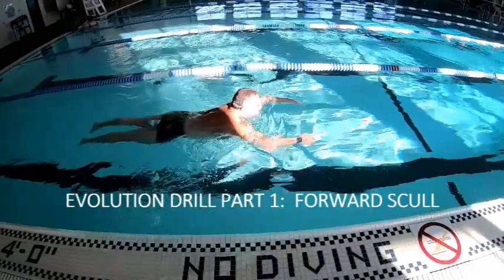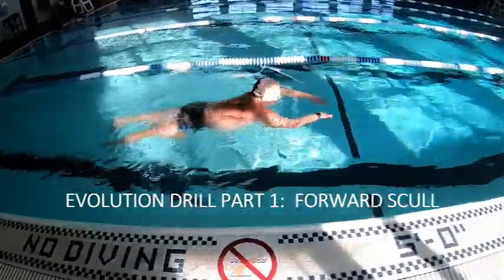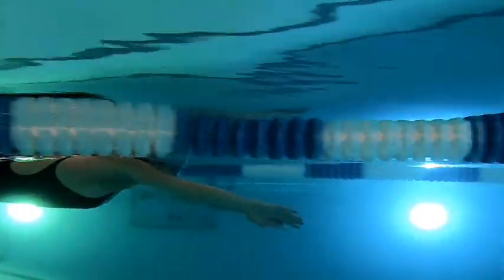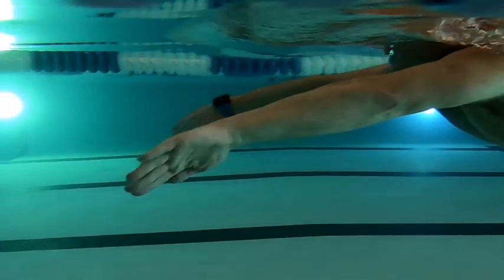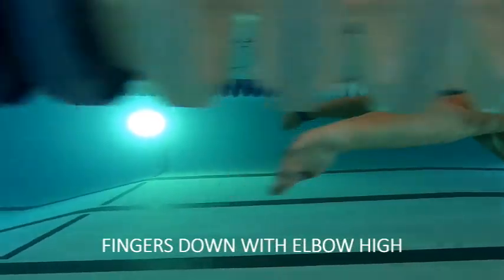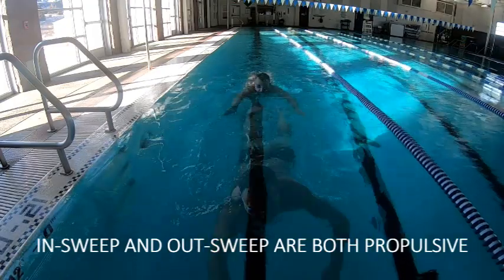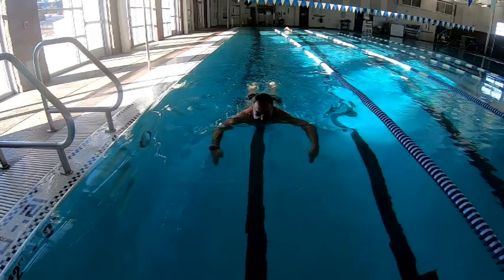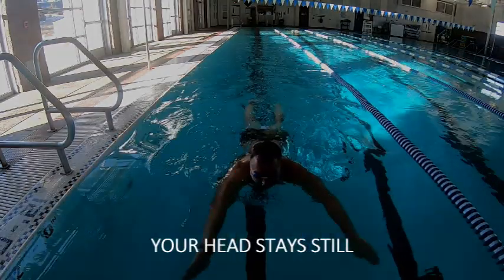Swim Freestyle Faster! (Part 1 of 4)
Time to jump in the pool and focus on the basics of freestyle swimming. We’ve broken down these freestyle swimming techniques into four (4) parts, which will help with your own swim. This is part 1. Remember, freestyle swimming is a fundamental stroke. It’s the first stoke taught when you want to learn how to swim, and it is the stroke you use in triathlon training for the big triathlon swim. If you can conquer these drills it will help create more propulsion earlier in the pull phase, which makes for more efficient swimming, and can ultimately lead to swimming freestyle faster!

For swimming technique articles, swimming tips, where to find swimming clubs or adult swimming lessons, and the benefits of swimming

Think about taking part in one or all three of our annual SmartyPants Vitamins USMS Fitness Series It is a fun swim challenges that support a great cause, the Swimming Saves Lives Foundation, which helps teach adults how to swim and feel safer around water.

or